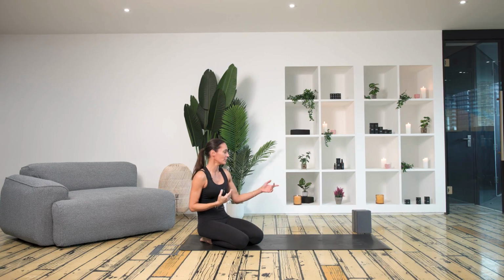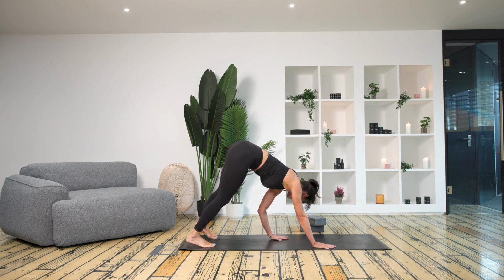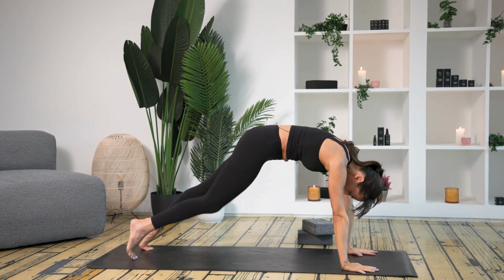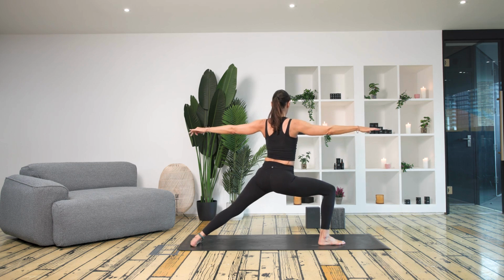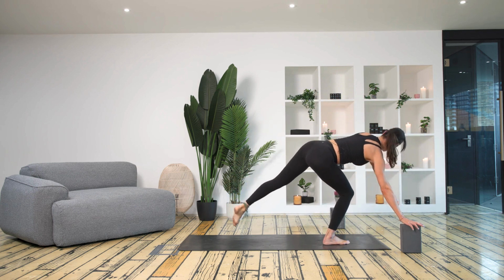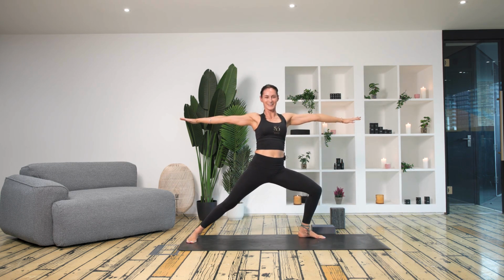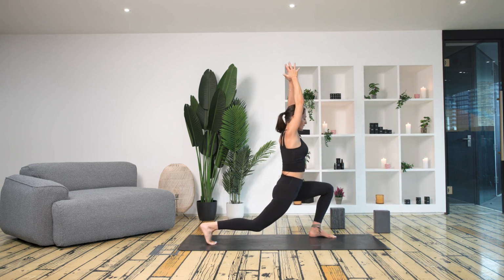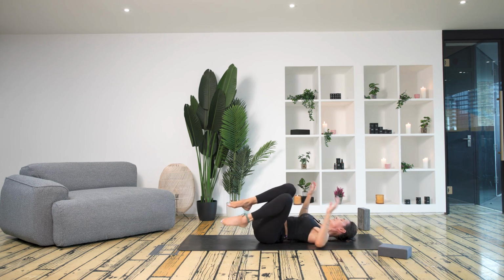30-Minute Feel Good Yoga Flow with Arianna Santucci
Take time to refresh with this calming 30-minute Feel Good Flow, which focuses on engaging the core and opening up the hips and front body. Arianna Santucci will guide you through this beginner to advanced friendly sequenced flow targeted at improving stamina, strength, and flexibility, while synchronising breath with movement.